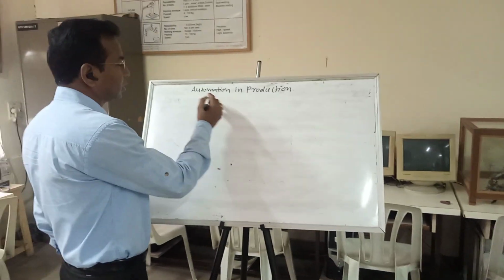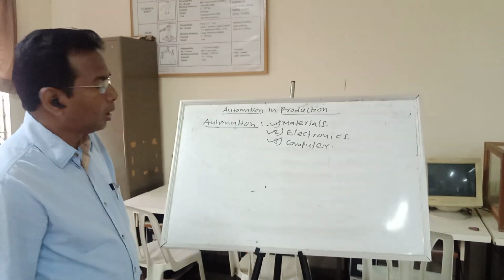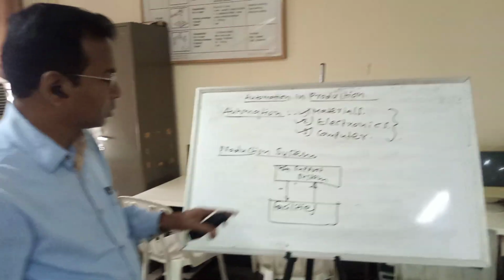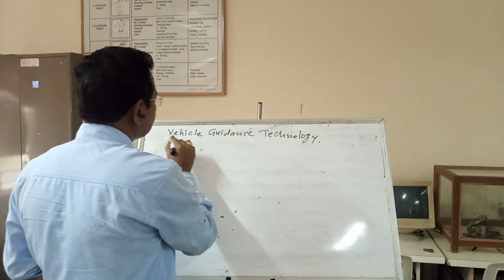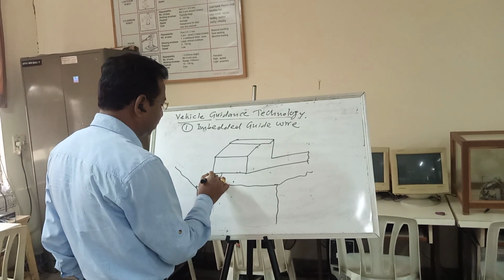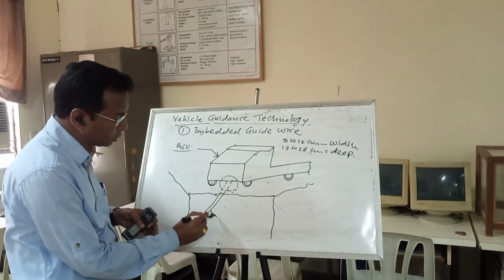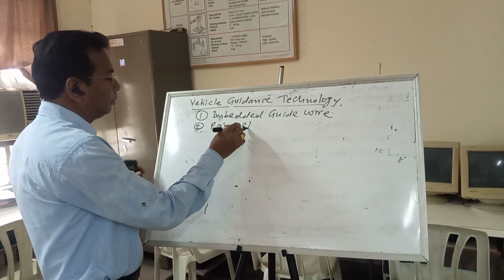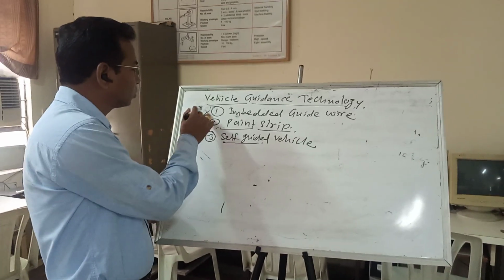Automation in Production A B Rahate